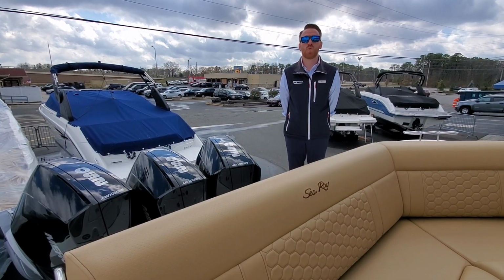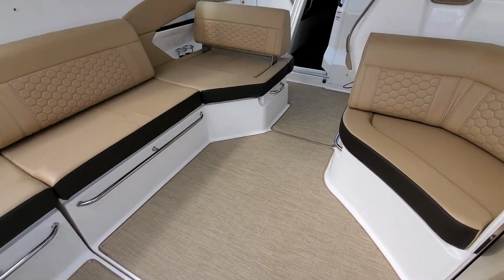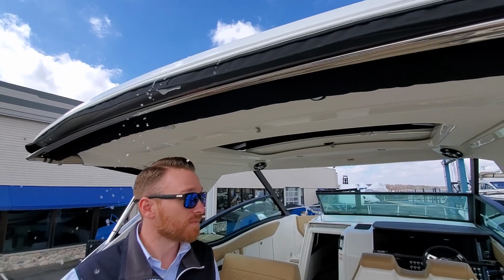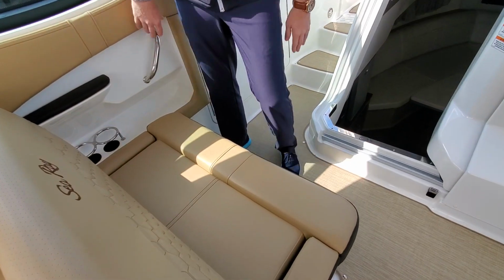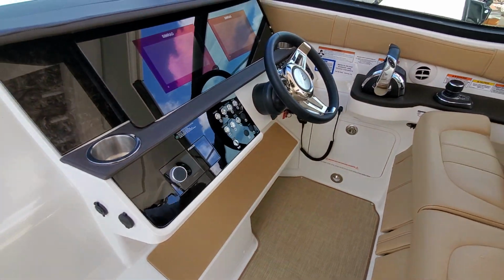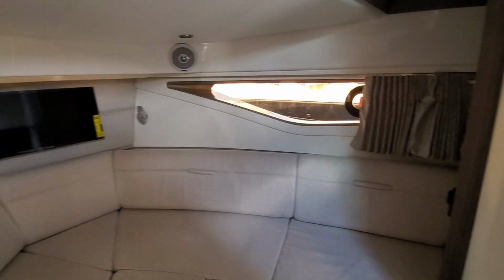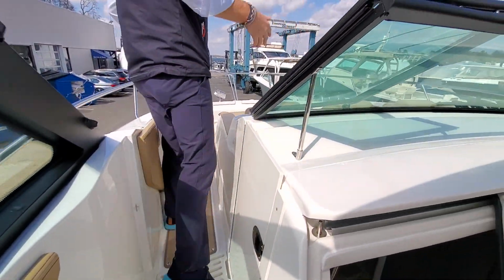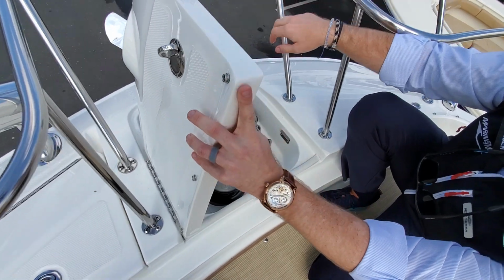2020 Sea Ray 320 Sundancer Out Board For Sale at MarineMax Brick